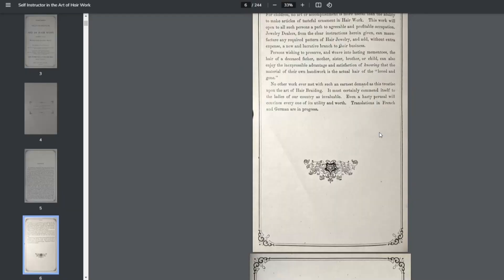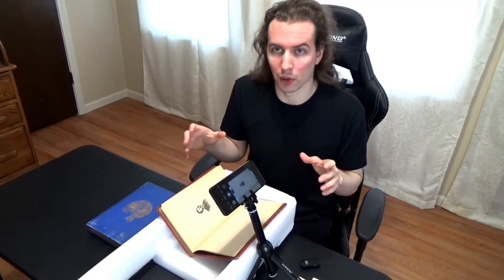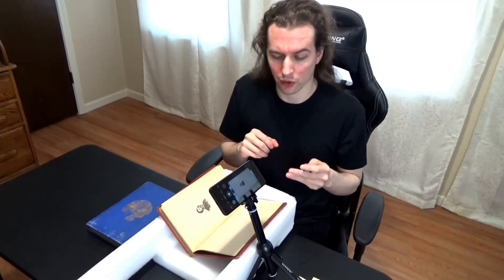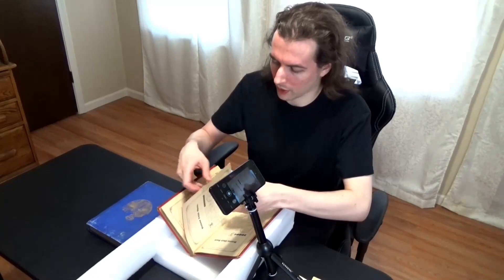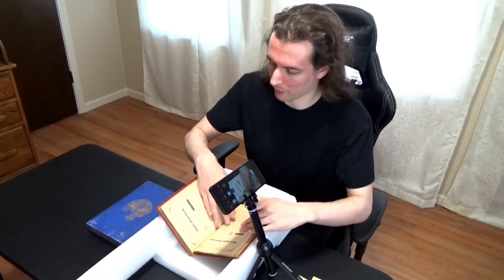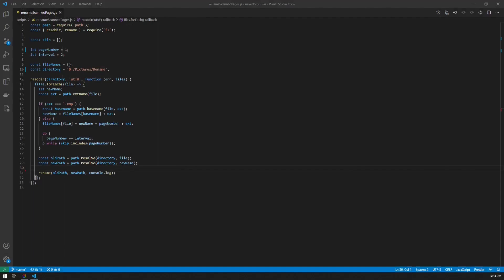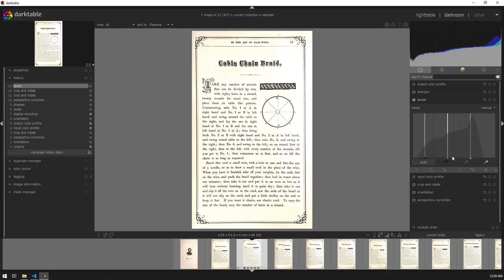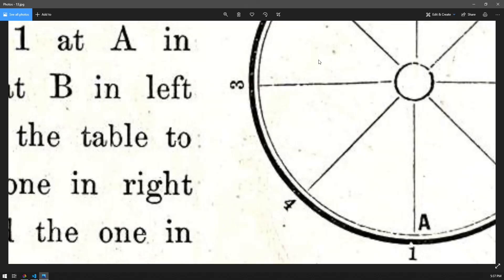DIY Rare and Antique Book Archiving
I have amassed a small collection of rare and antique books pertaining to Victorian Hairwork over the years. Now, with the help of Royce, I'm making sure they get scanned and digitized in the most efficient and readable way possible, and we're here to share our DIY process with you!

Skip to 4:08 if you only want to watch the DIY book archiving instructions.

Video Credits:
Host: Courtney Lane
Editor: Royce Tucker